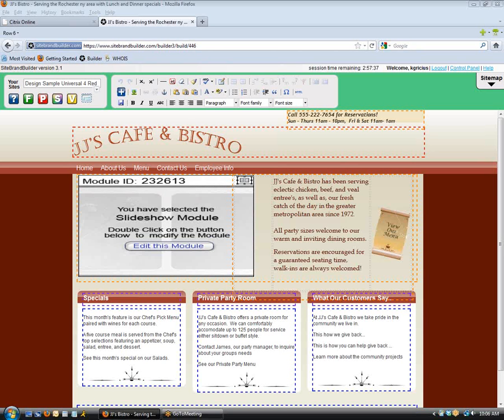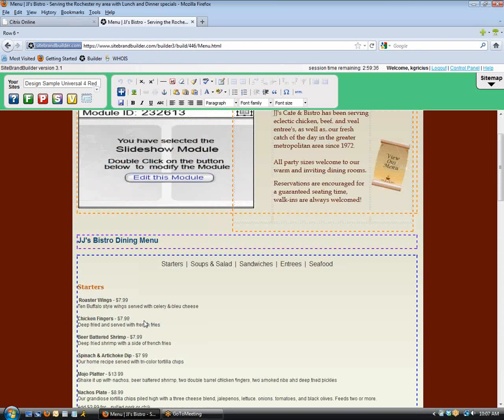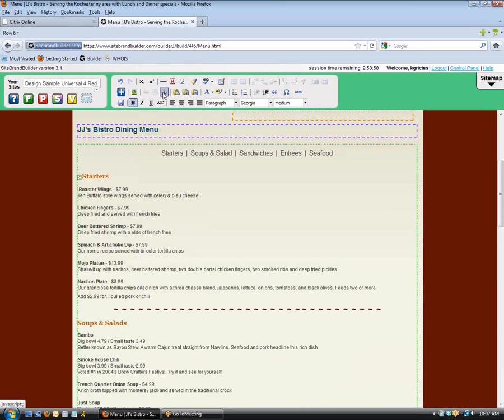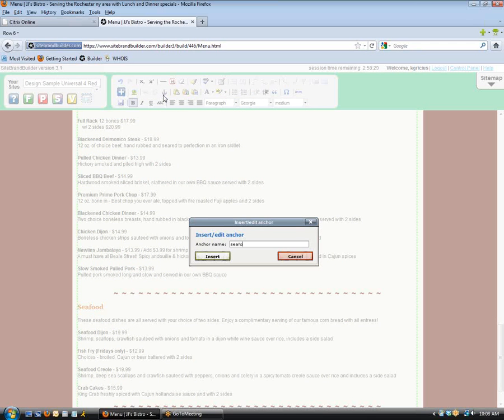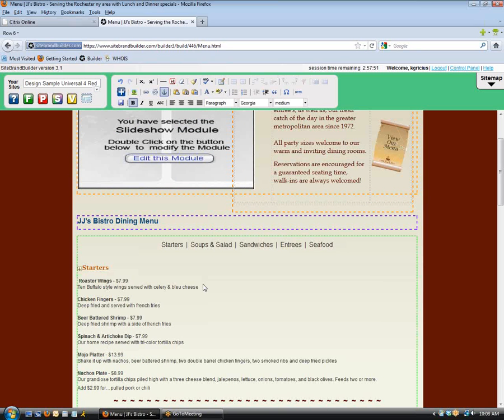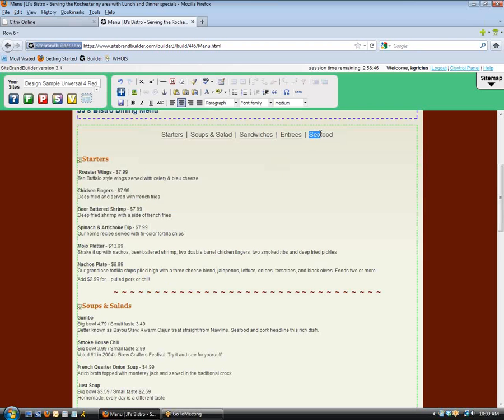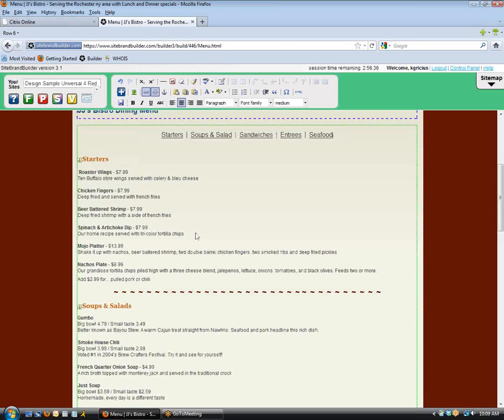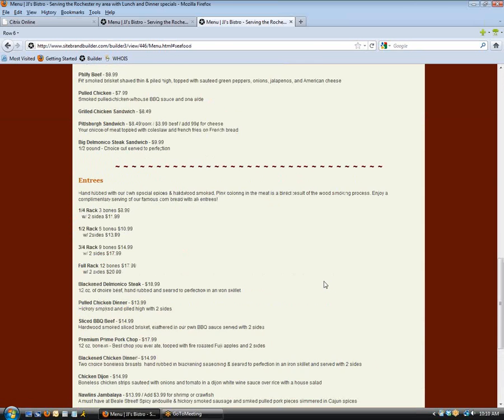Using Anchor Links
Learn how to set anchor links on your web page using the SiteBrandBuilder.com content management system